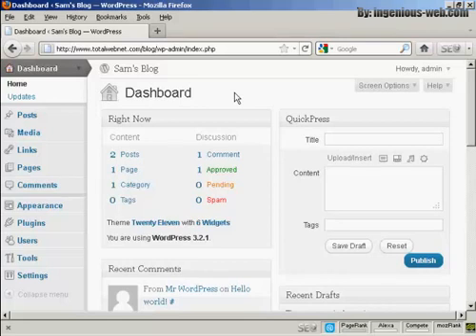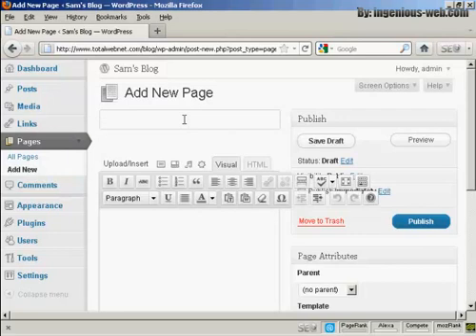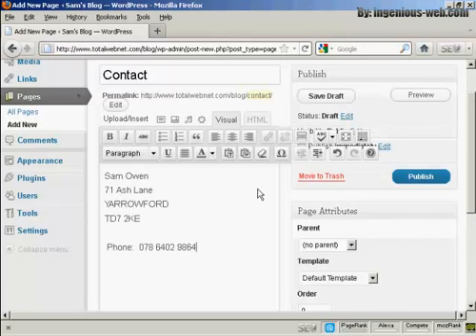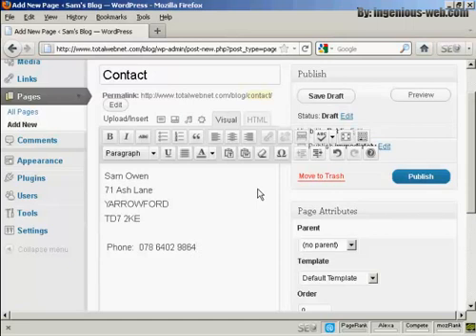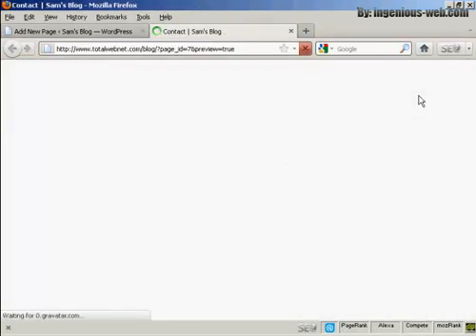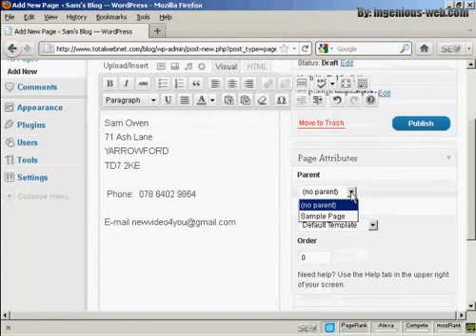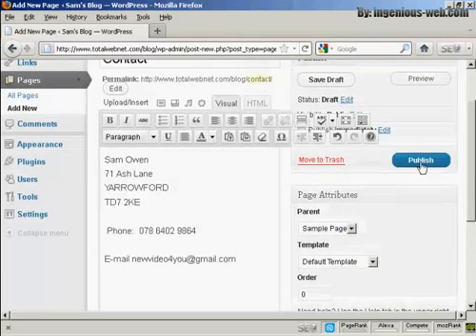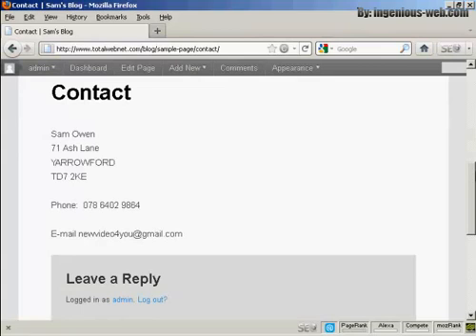How to Create New Pages | Wordpress how to tutorials Part 6 - Youtube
If you are want to learn about WordPress, This is a step-by-step Wordpress Tutorial Seriese. This is divided into 60 videos so you can imagin that everything related to wordpress is covered in this seriese. This is a complete Wordpress how to seriese. If you need help along the way,

Welcome to the exciting world of WordPress!

If you are Looking for following terms than you would love this video seriese.
wordpress how to
about wordpress
how to wordpress
what is wordpress
wordpress site
wordpress website
how to wordpress website
drupal
how to do a website
how to do the website
how to create a site